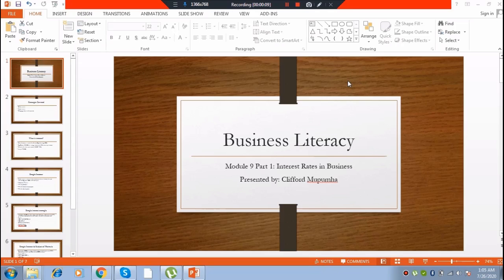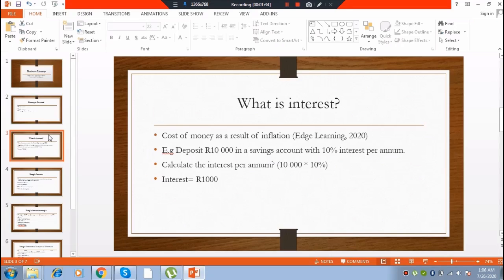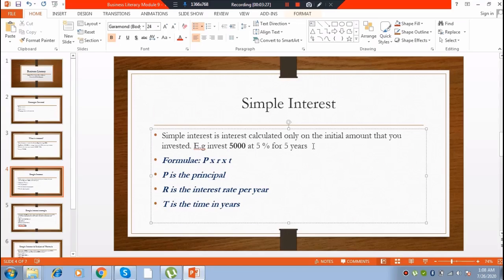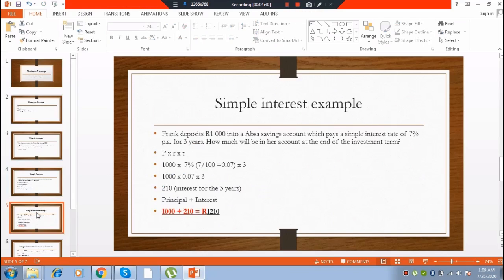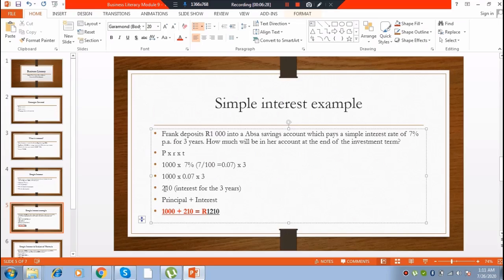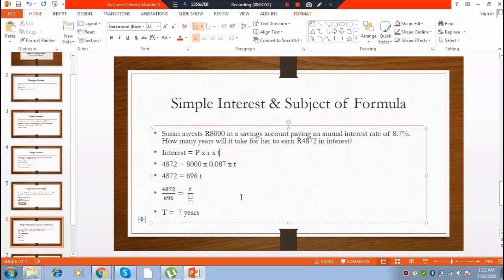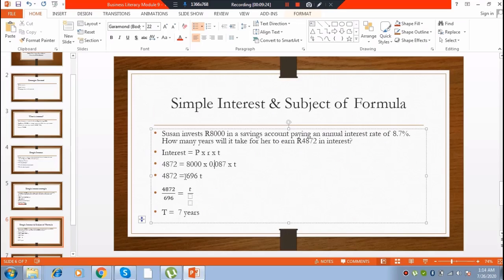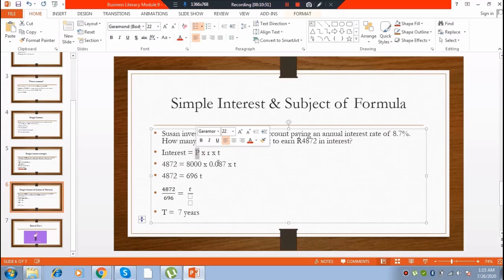ICB Online Video Guide Business Literacy Module 9 - Simple Interest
In today's ICB Online Video Guide, we discuss the basic principles of simple interest, what it is and how to calculate it.